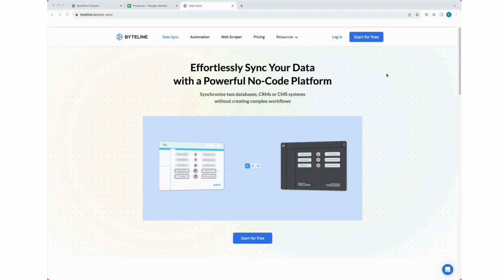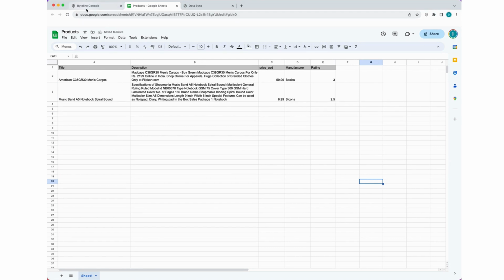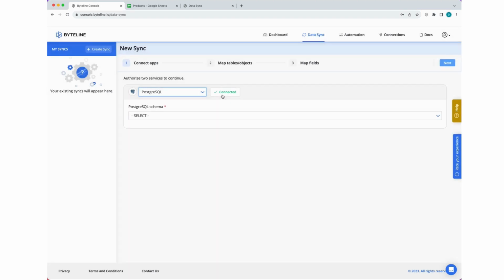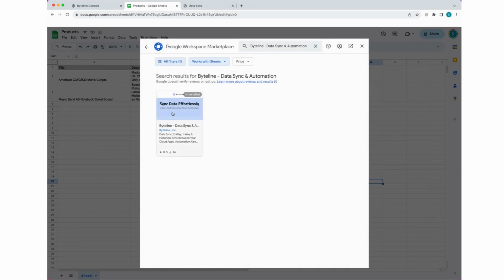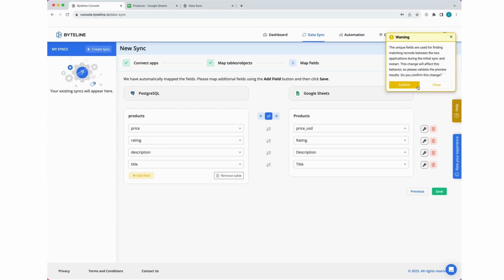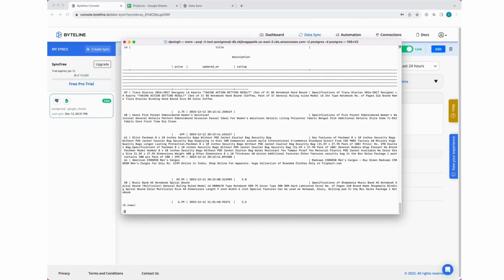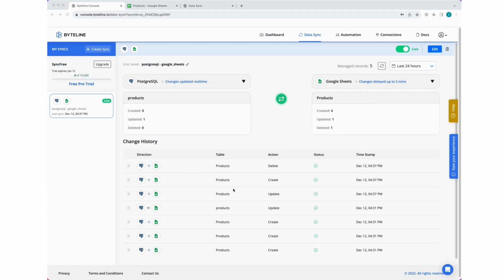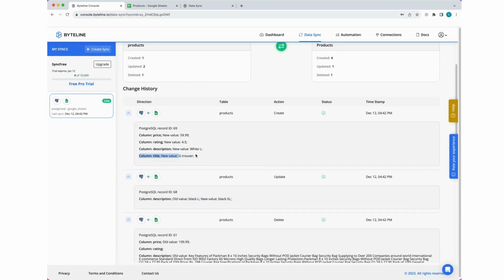PostgreSQL and Google Sheets 2-Way Sync using Byteline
This video provides tutorial on seamlessly syncing PostgreSQL data with Google Sheets using Byteline Data Sync!

It guides you through setting up both 1-Way and 2-Way synchronization between PostgreSQL and Google Sheets.

Timestamps:
0:00 - Introduction
0:10 - Setup
1:55 - How to configure the Sync
3:05 - Install Byteline's Google Sheets Add-on
4:05 - Configure tables and field mapping
4:28 - Configure and preview historical sync results
6:04 - Ongoing sync